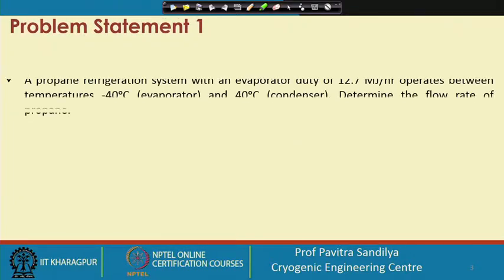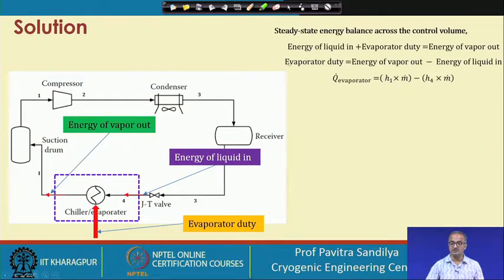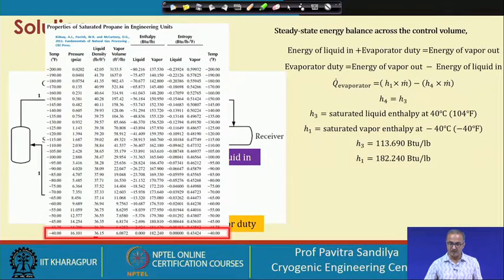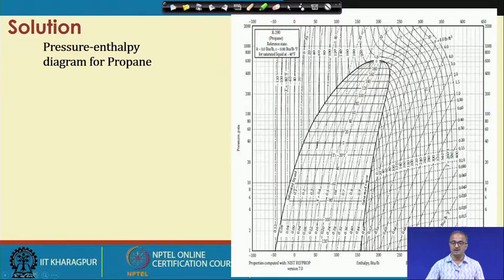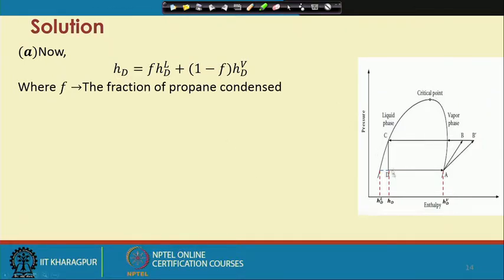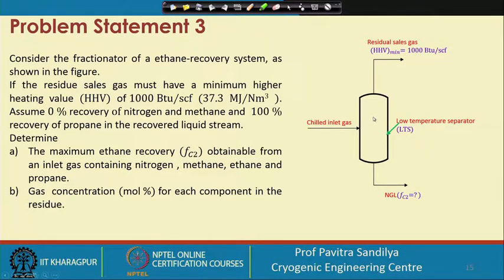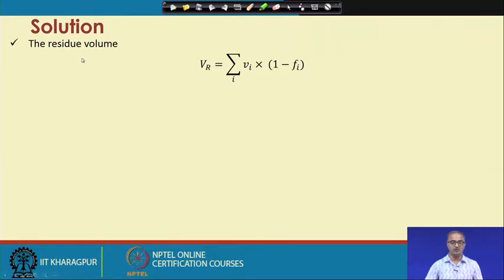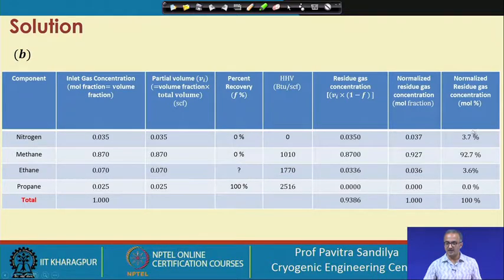Lecture 82: Tutorial on hydrocarbon recovery in natural gas